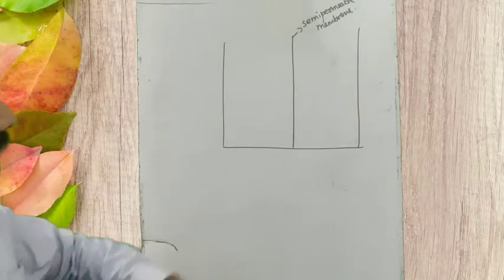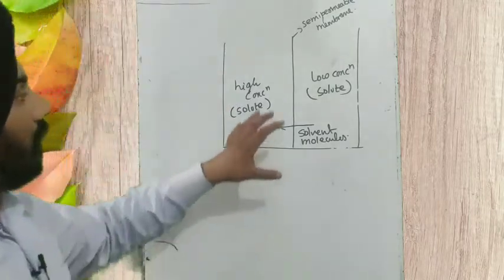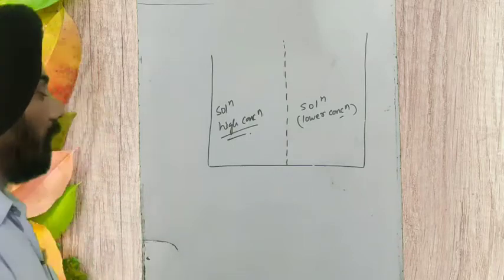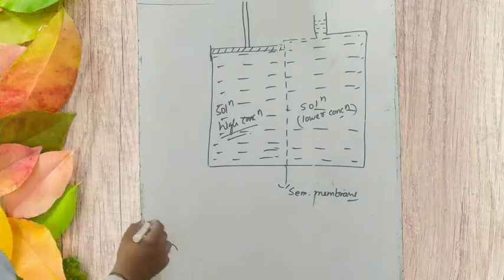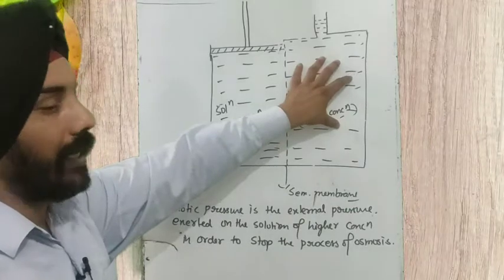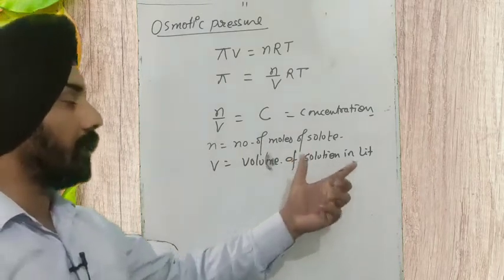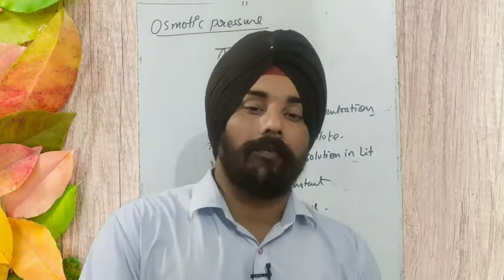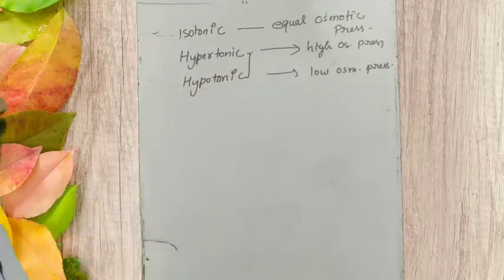Chemistry Class 12th Part-9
Chemistry Class 12th  Solution